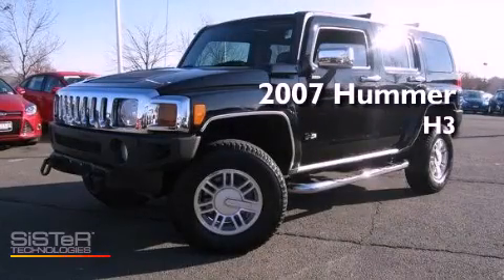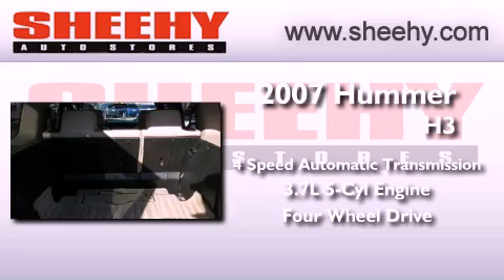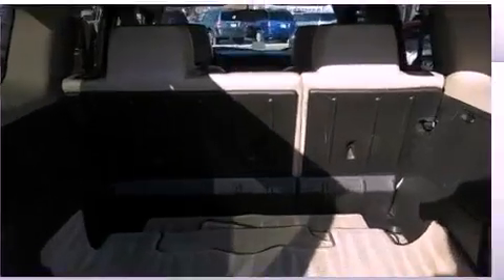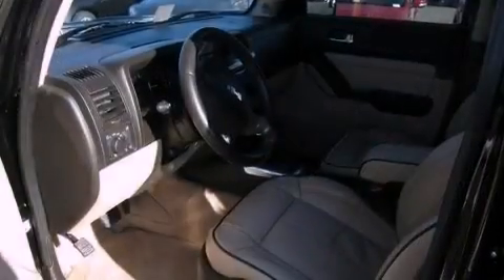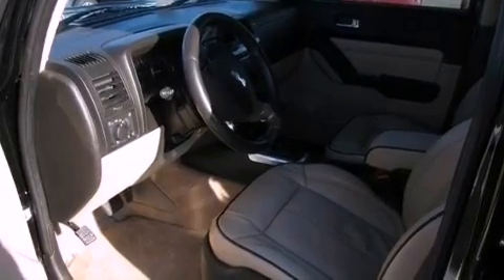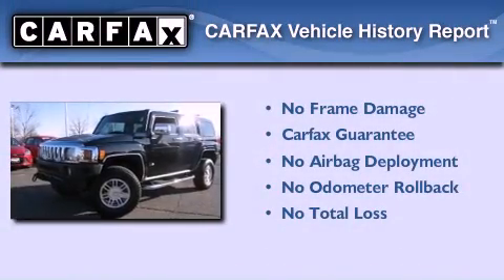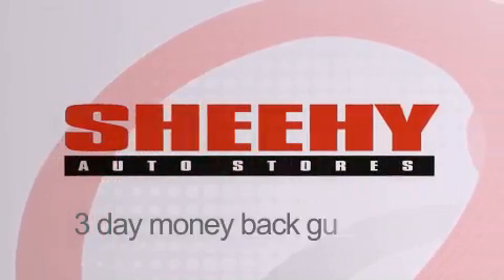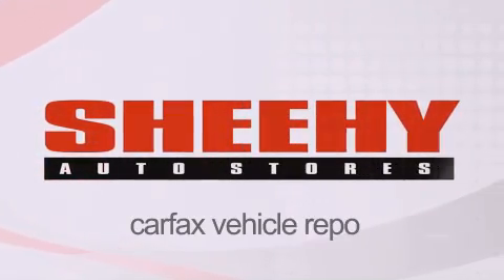Used 2007 Hummer H3 Springfield VA 22150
Year : 2007
 Make : Hummer
 Model : H3
 Engine : Gas 5 3.7L/226
 Trans . : 4-Speed Automatic with Overdrive
 Exterior : Black
 Miles : 64,938

 Stock : GC63421A